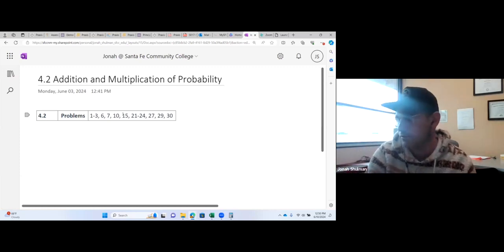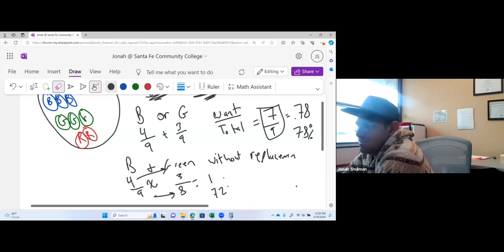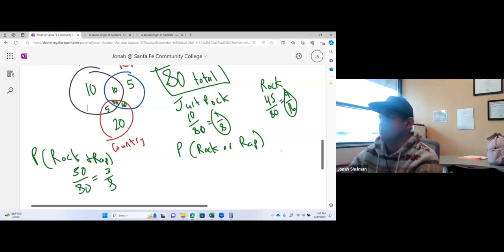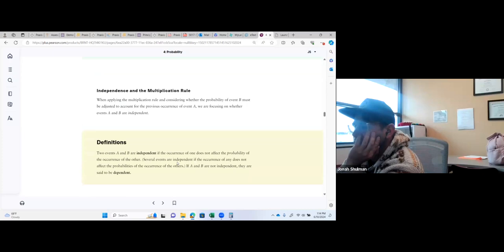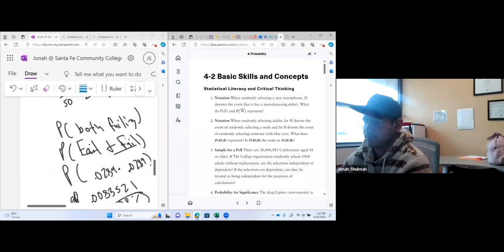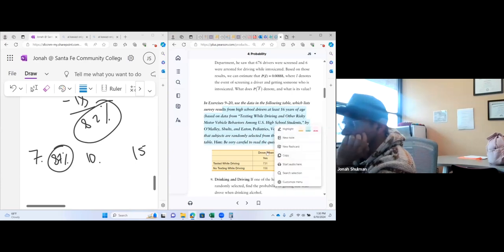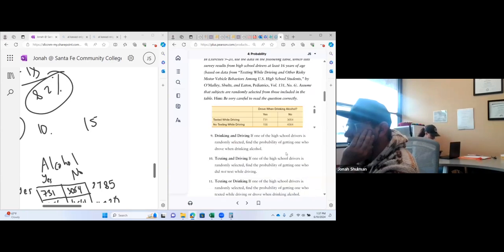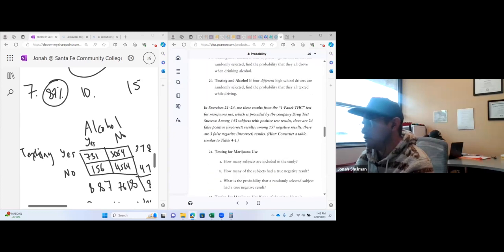MATH 1350 - 4.2 Probability Adding and Multiplying